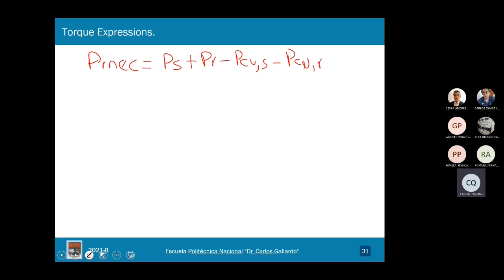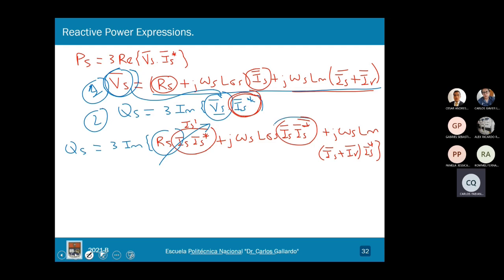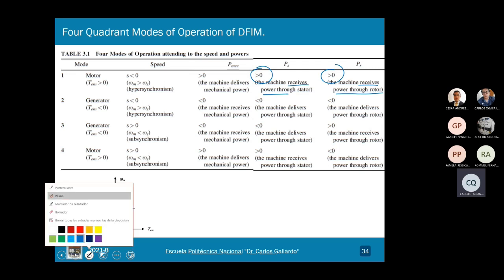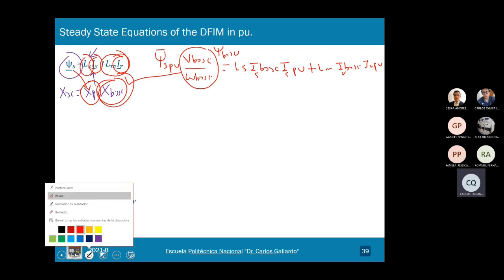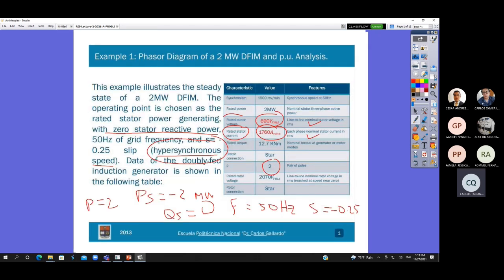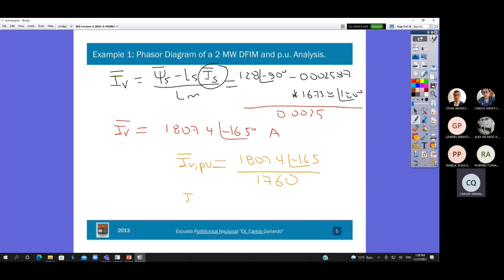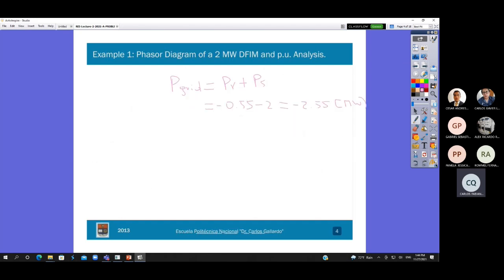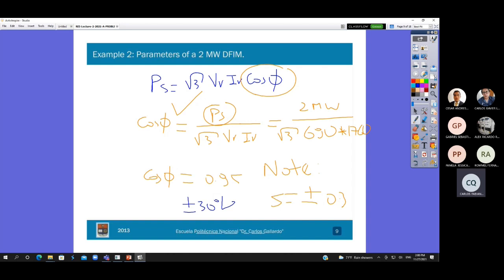2.2 Steady State - Doubly Fed Induction Generatio